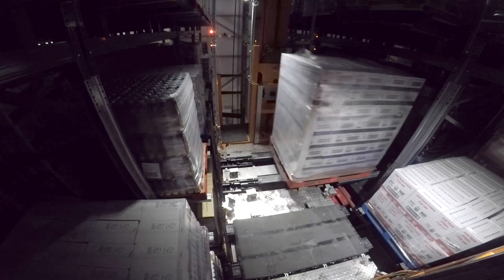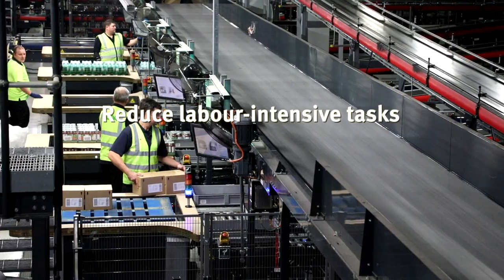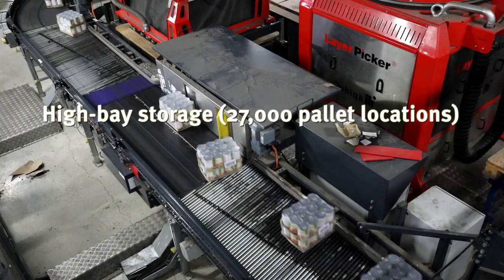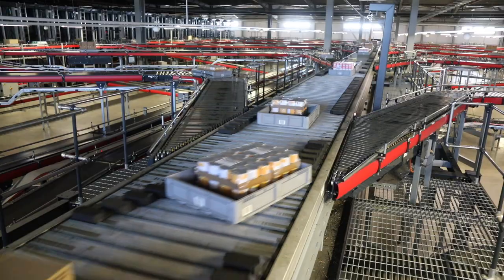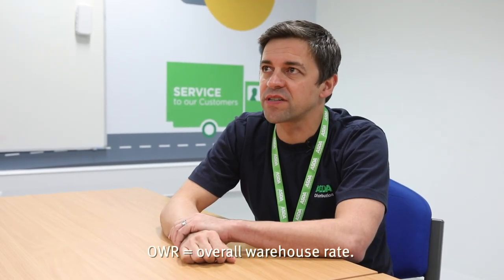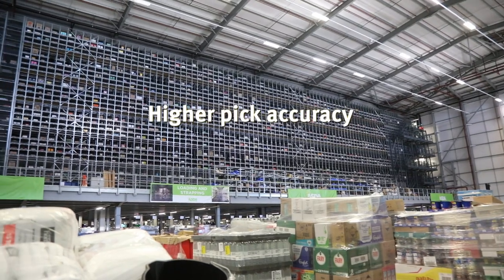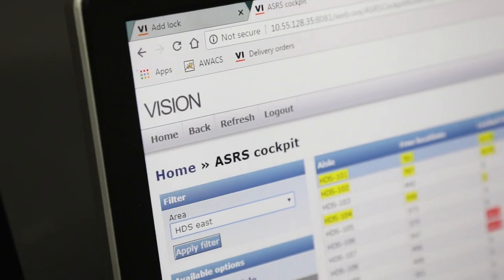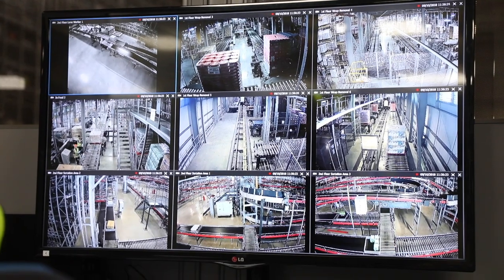The World Of Vanderlande: ASDA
With the building of the new DC in Warrington, ASDA was looking to increase and maintain the high availability of products in store. A smaller footprint and the wellbeing of its employees were important considerations. The ideal match for ASDA’s brief was Vanderlande’s automated case picking (ACP) solution. The 28,600m2 DC now handles 840,000 cases per day and processes 7,800 SKUs.